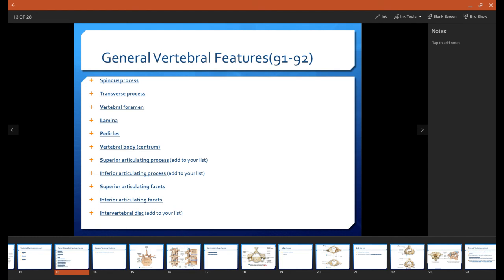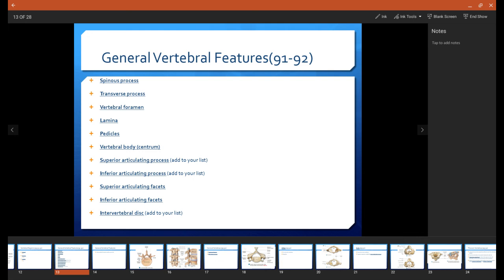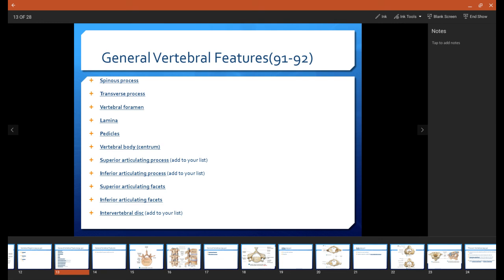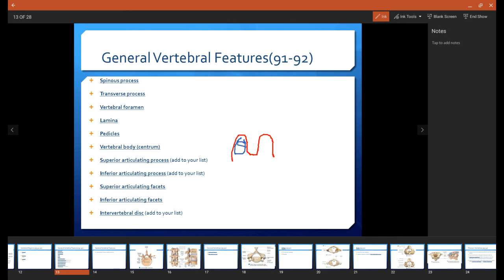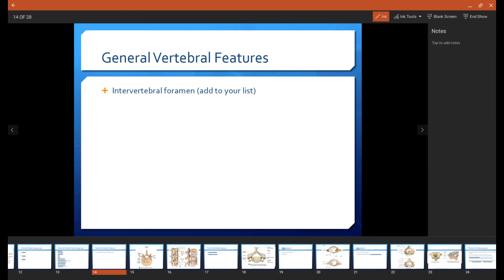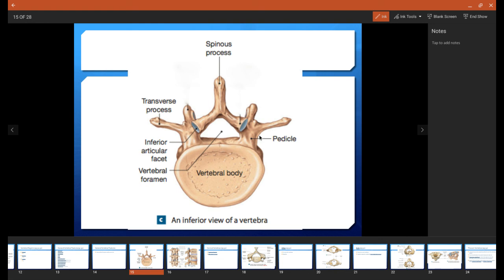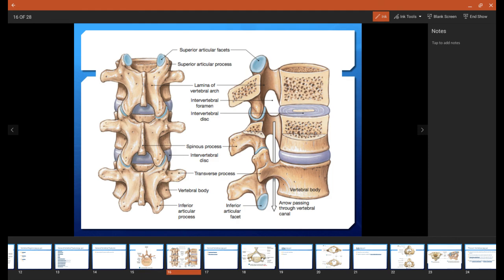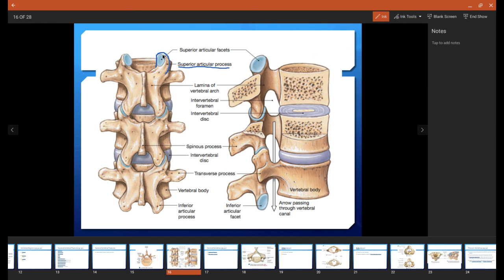Chapter 8 Lecture 2 (Bones)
Unit 2 (Chapter 8) Torso and Neck Musculoskeletal Systems (Bones)